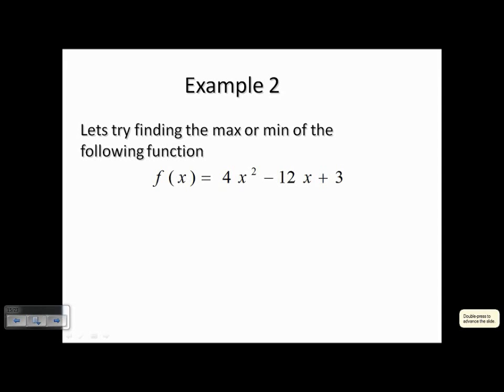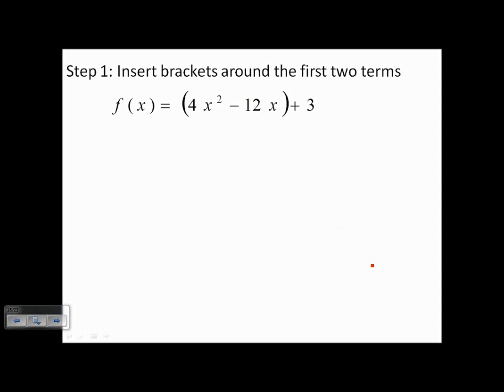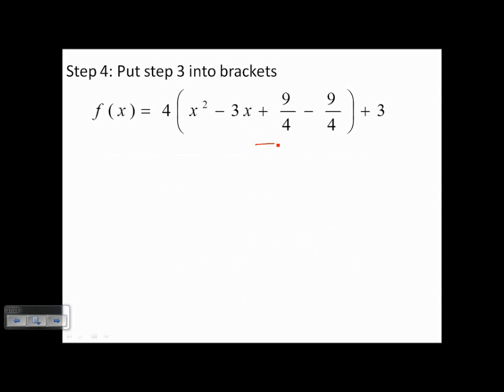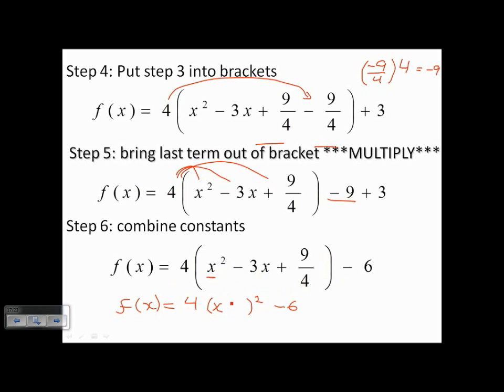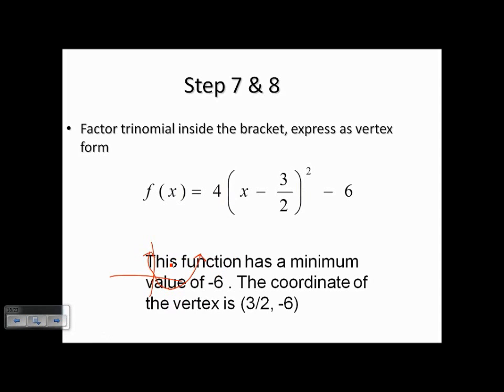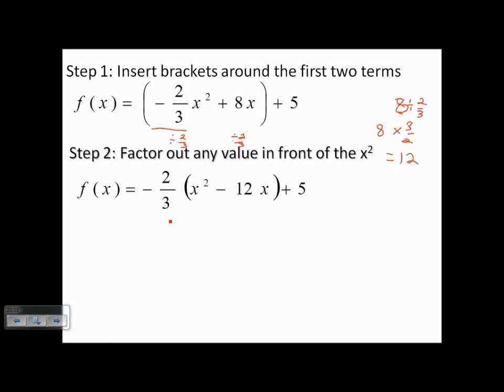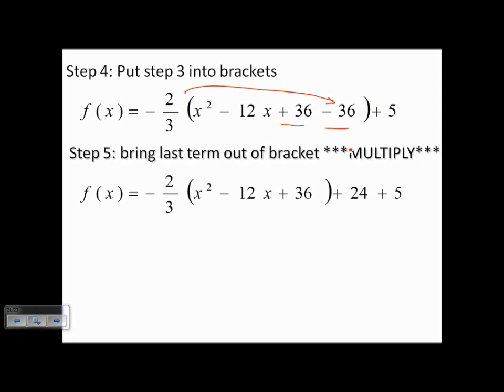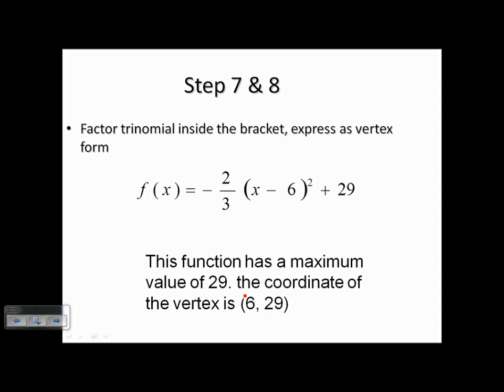Completing the squate ex 2 and 3